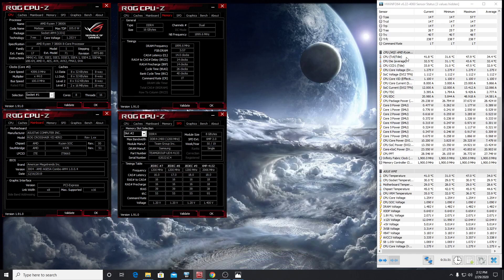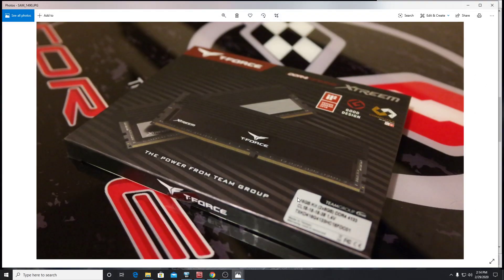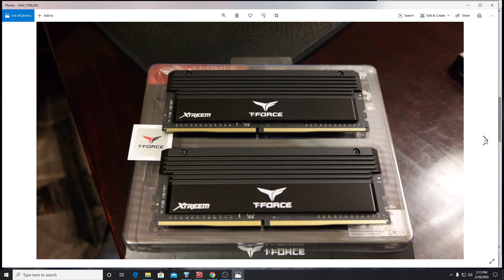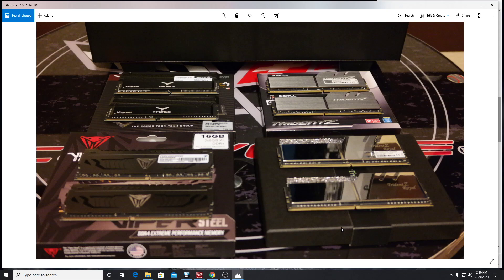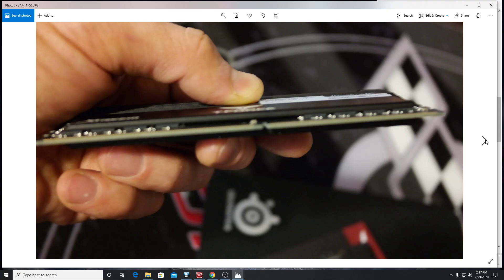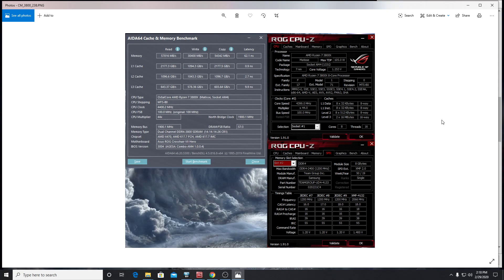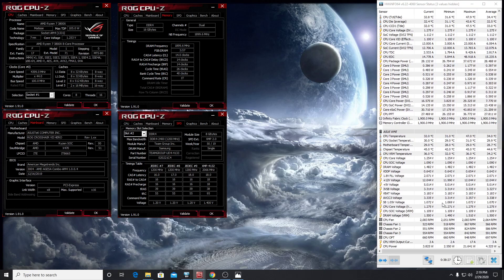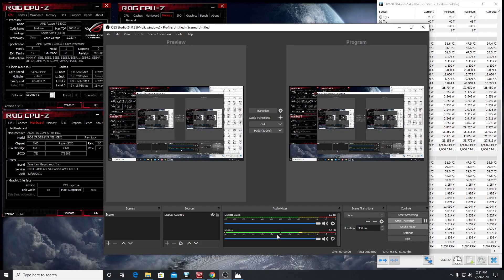RAM Overclock: Team Group T-Force 4133MHz C18 Asus Crosshair VII AMD Ryzen 7 3800x @3800MHz C14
Report on Team Group T-Force Xtreem 4133MHz C18 2x8GB DDR Samsung B-die

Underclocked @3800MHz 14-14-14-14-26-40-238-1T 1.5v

With Crosshair VII Hero x470 w/AMD Ryzen 7 3800x

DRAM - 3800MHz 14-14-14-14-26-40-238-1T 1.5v